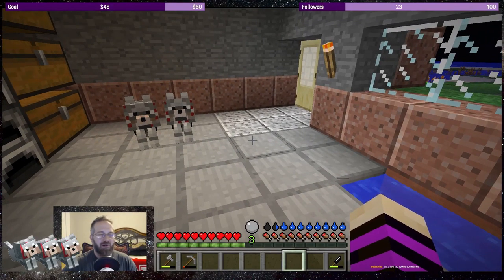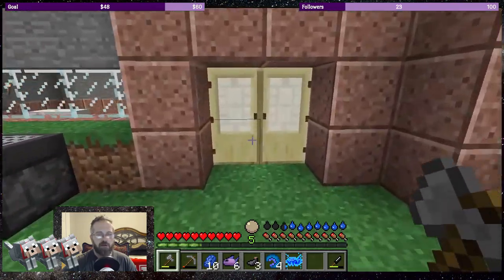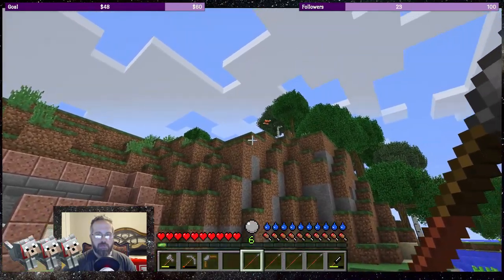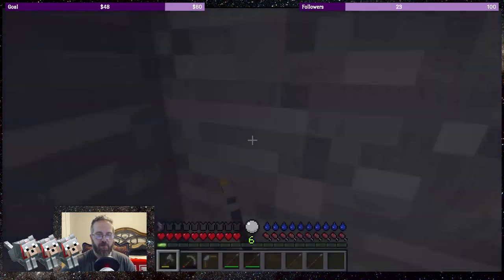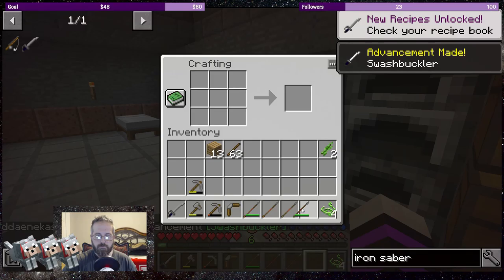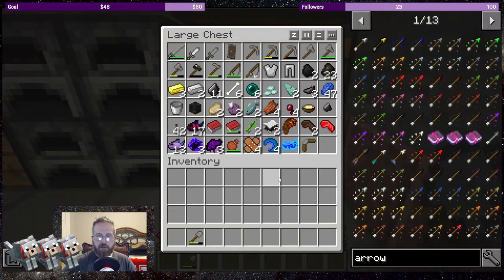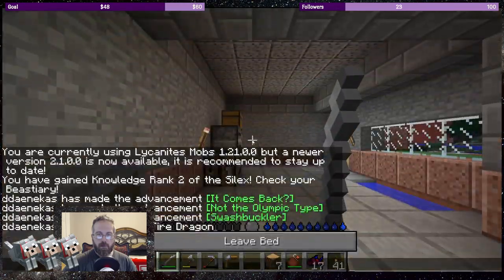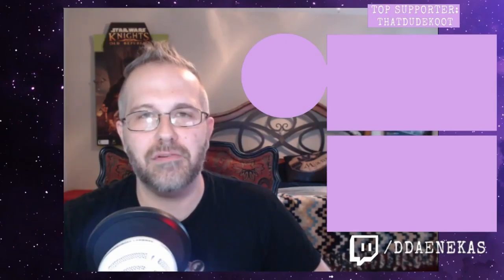RLCraft EP 3 - Red Dragon! Round Two! Electric Boogaloo!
@19:52 for the Meme Dragon. Spoiler Alert: The fight was a huge fail. =P

M-F 4:00pm-5pm ~~~ RLCraft
T, TH, Sun also at 7pm-9pm ~~~ On Hold

Currently:  - - -  $48/100 for a SSD